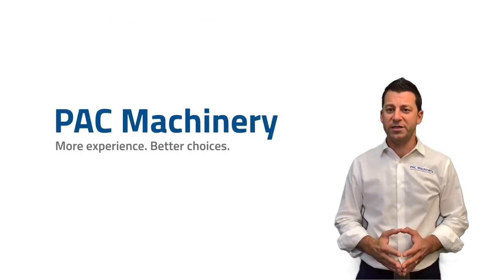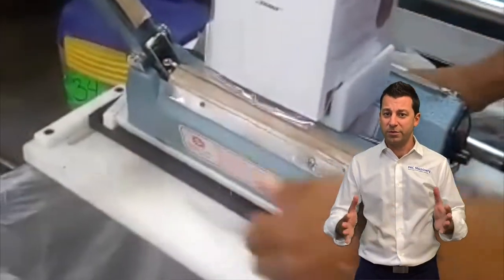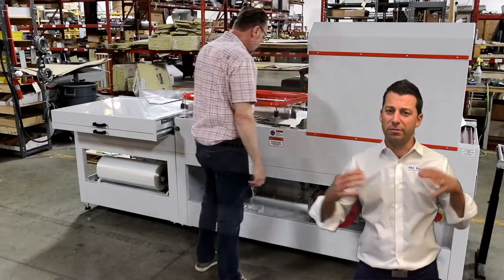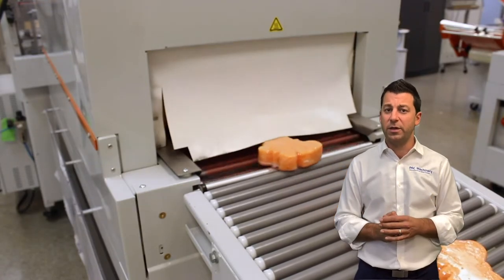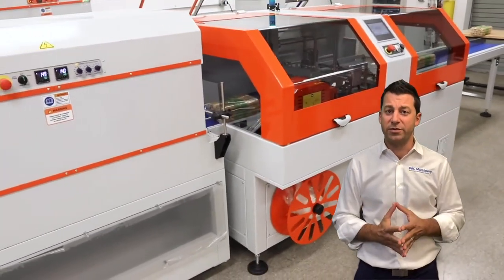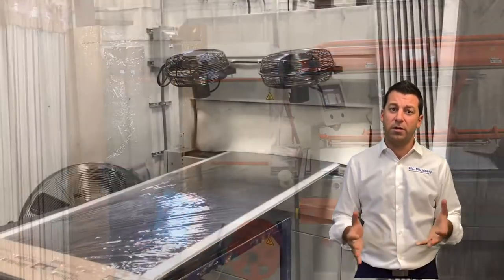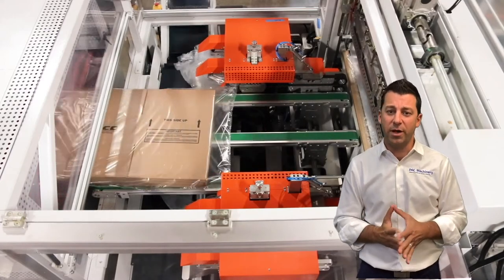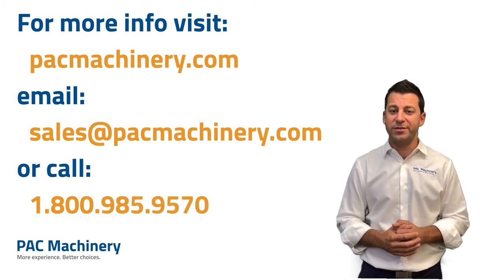Shrink Wrapping Overview - PAC Machinery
An overview of the various shrink wrapping solutions that PAC Machinery featured at Pack Expo Connects.